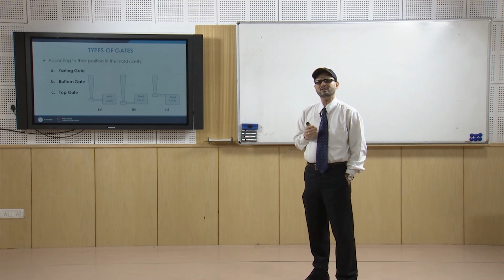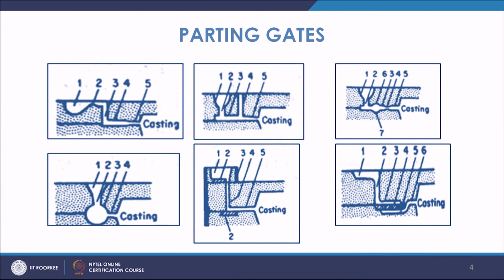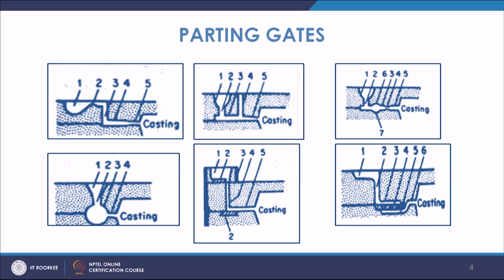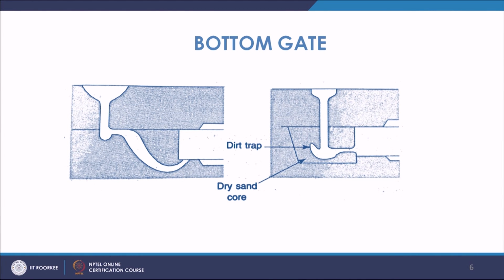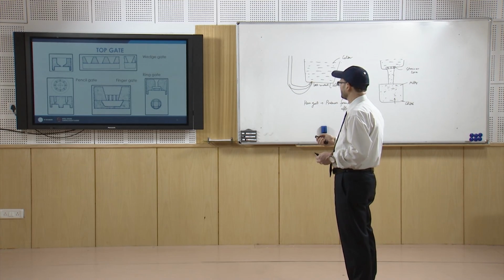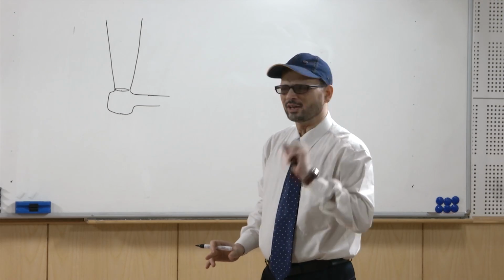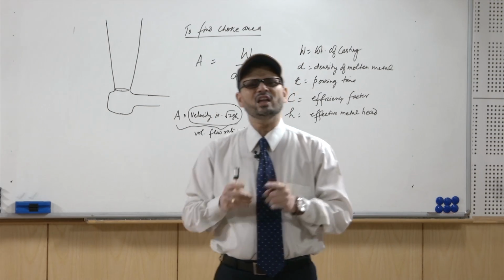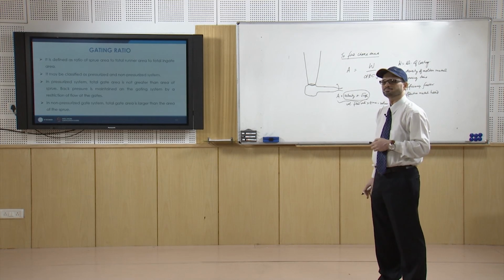Types of gate